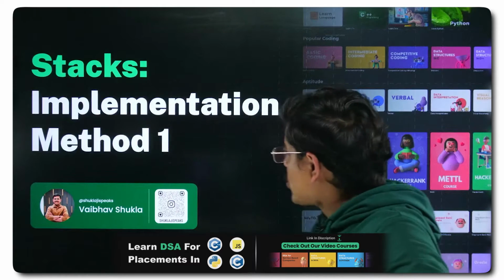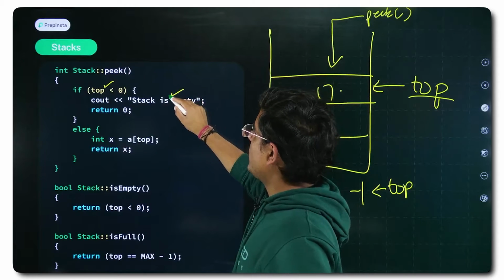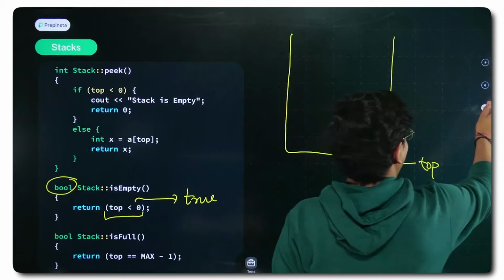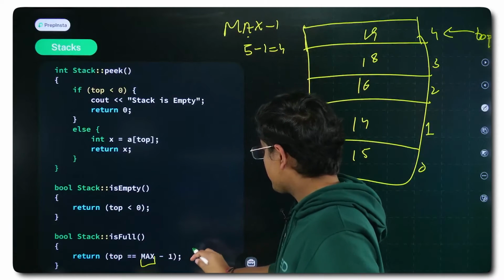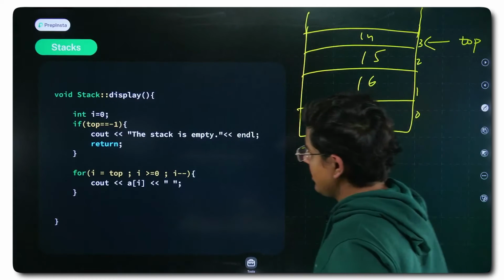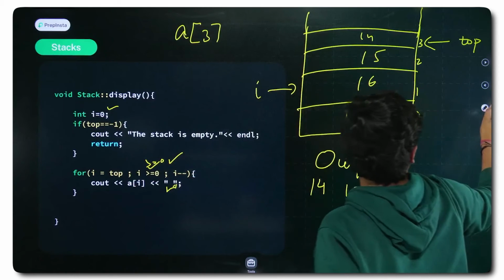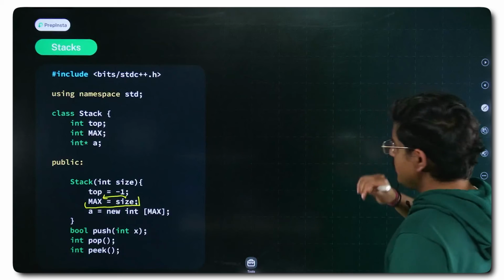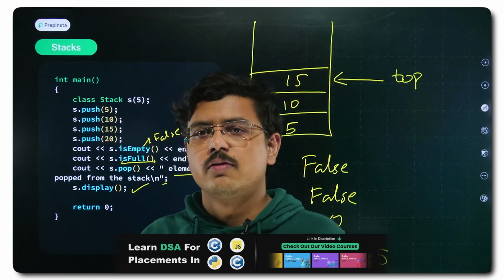DSA Stack Implementation Made Easy | Code Examples for Beginners | Method 1 | Part 2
DSA Stack Implementation Made Easy | Code Examples for Beginners | Method 1 | Part 2 By Vaibhav Shukla

Master DSA Stack Implementation with this easy-to-follow tutorial by Vaibhav Shukla! Part 2 of this series focuses on Method 1 to implement stacks in data structures and algorithms (DSA). Learn step-by-step how to implement peek, overflow, and underflow functions in stacks, along with core operations like push and pop, all explained with practical code examples for beginners. Whether you’re preparing for coding interviews, learning stack operations in programming, or exploring the basics of DSA tutorials, this beginner-friendly guide is packed with insights and tips. Perfect for anyone looking to strengthen their understanding of stack concepts, this video provides a clear, concise explanation to help you succeed. Don’t miss out—watch now to ace stack implementation in DSA with real-world examples and easy explanations!